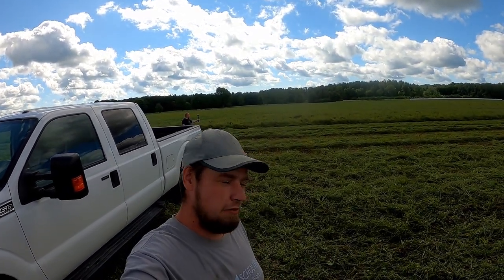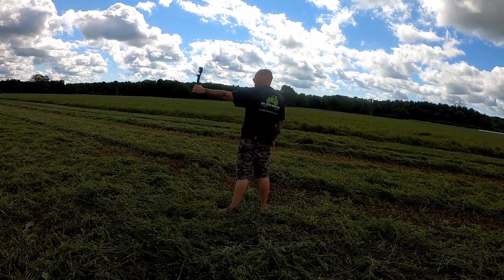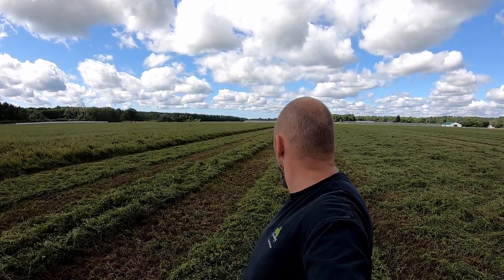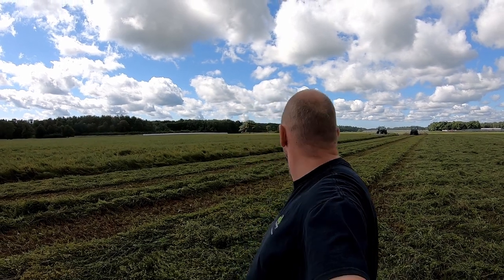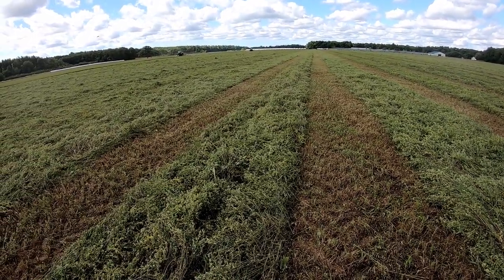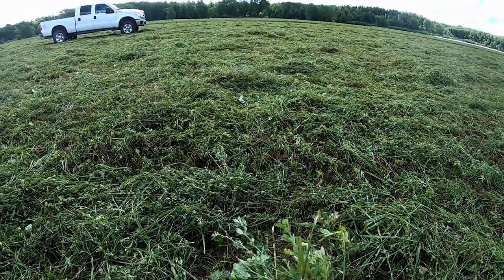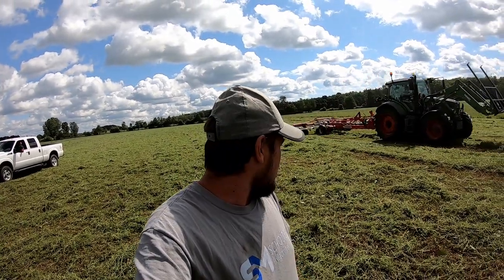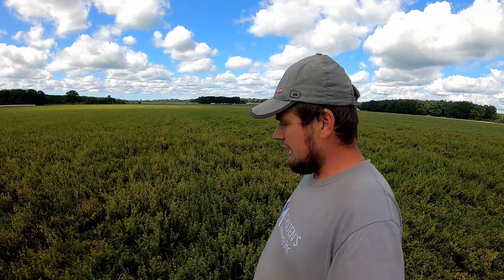Why Ted Hay - How to make hay dry faster & some cool equipment shoots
Ken and JJ give some insight into how they make hay dry faster the technique used and some of the reasons behind it. Pottinger tedder with claas triple mowers and Fendt tractors